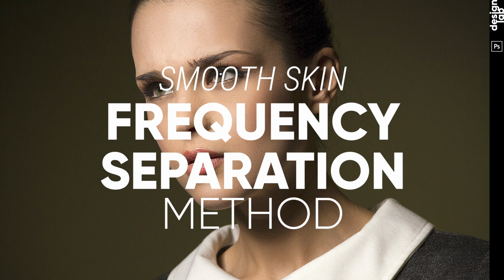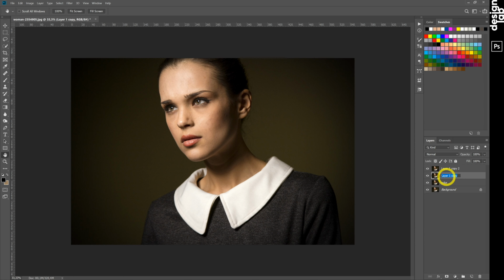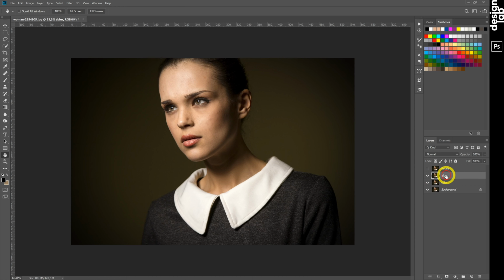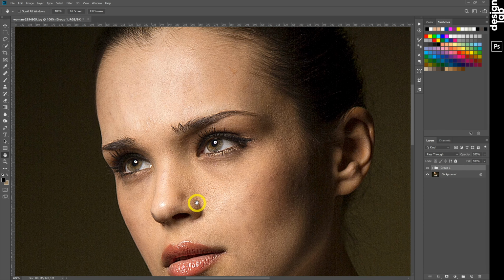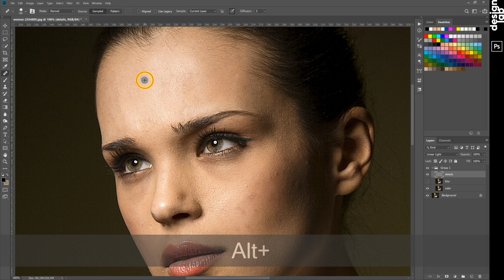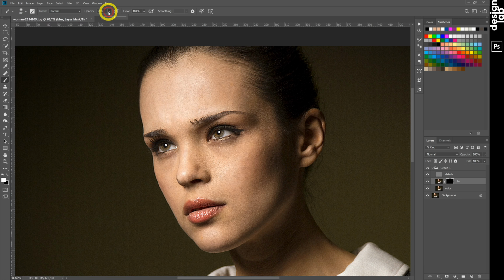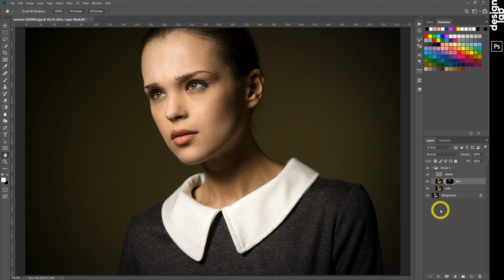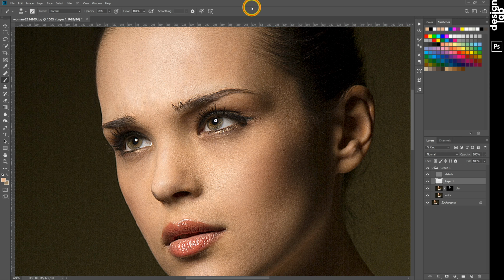Frequency Separation Skin Retouching / Photoshop Tutorial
In this photoshop retouching tutorial, learn how to soften skin using frequency separation technique in photoshop. Remove imperfections, perserve skin texture and pores easily and quickly. Remove blemishes, wrinkles, acne. Soften the skin with natural look. It's the most professional high end method.